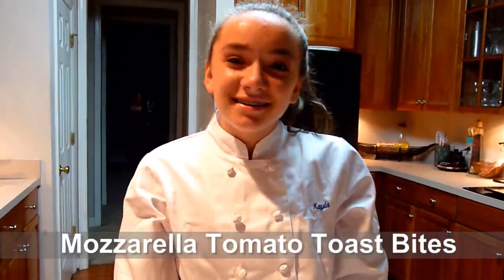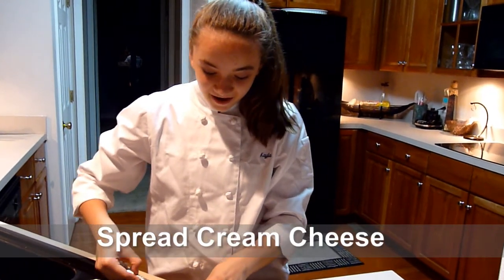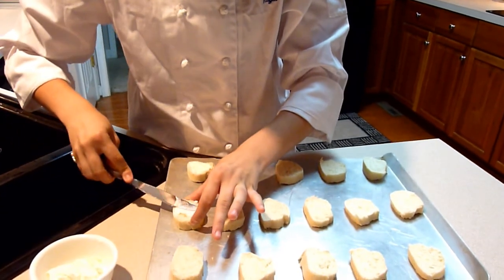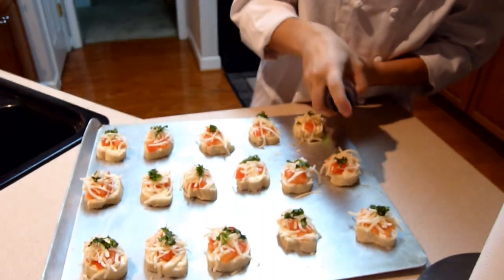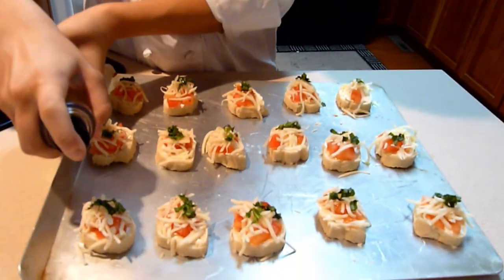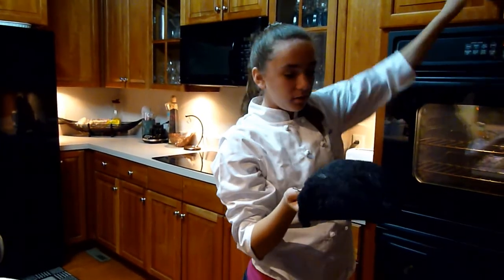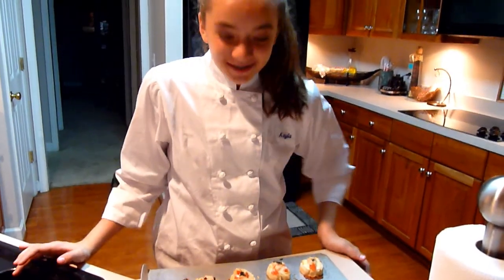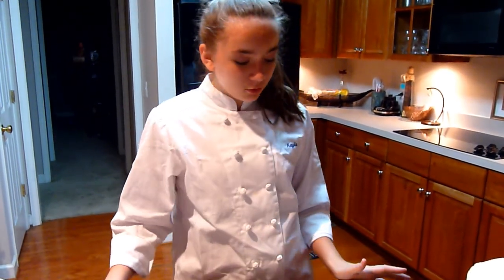Cooking with Chef Kayla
August 27, 2011 Mozzarella Tomato Toast Bites prepared in Nashville,Tennessee